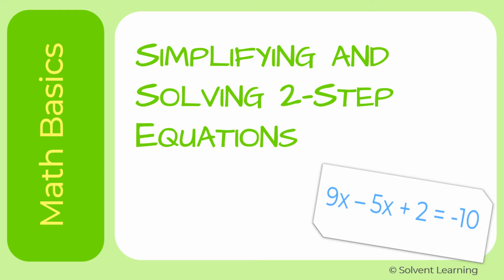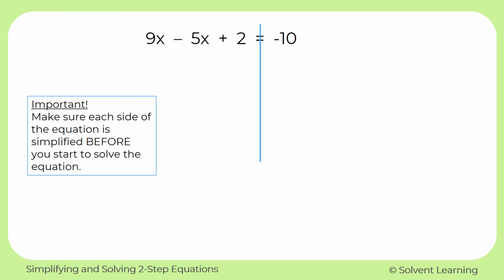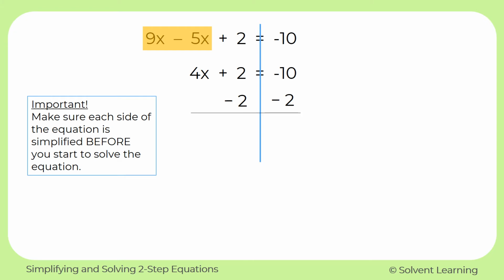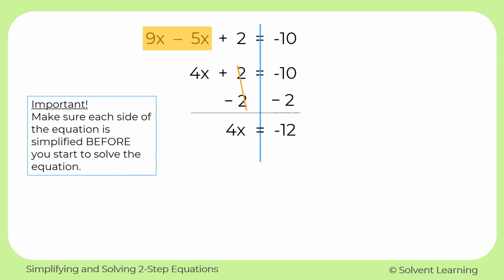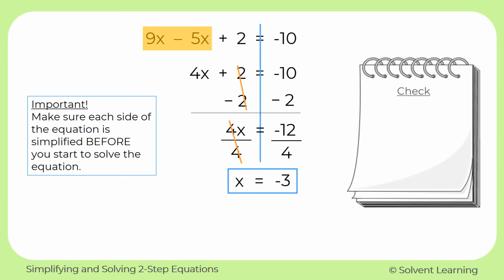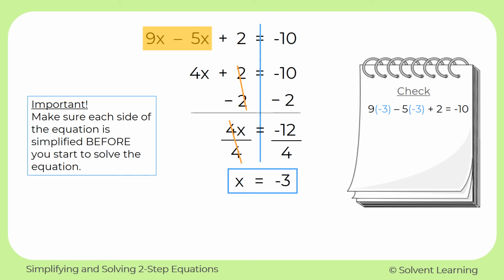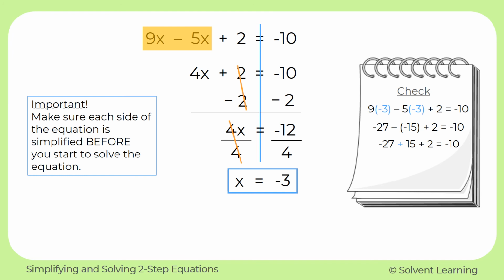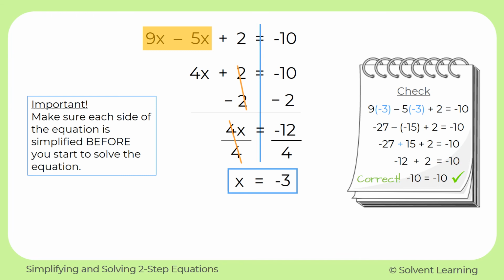Simplifying and Solving 2-Step Equations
Some equations need to be simplified before they can be solved.  This video will show you how to solve a two-step algebra equation by combining like terms.

🌞 Hey Students!

Sincerely,
Teacher Mia 🙂